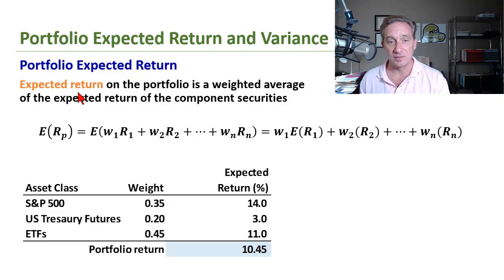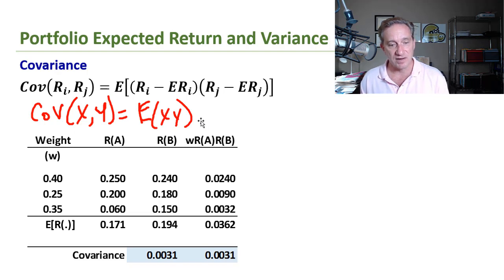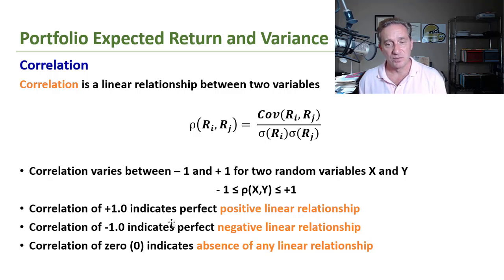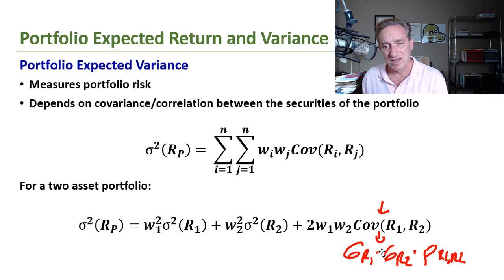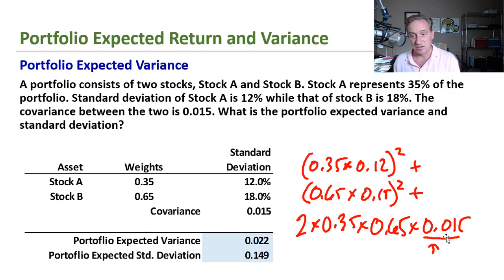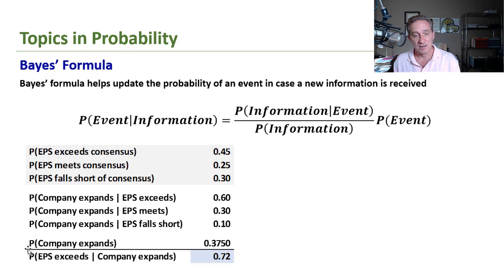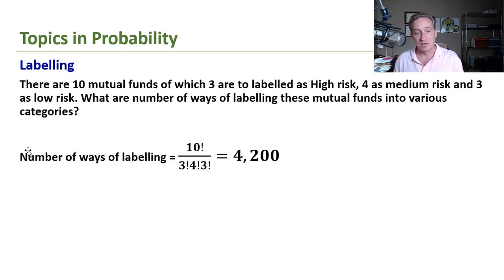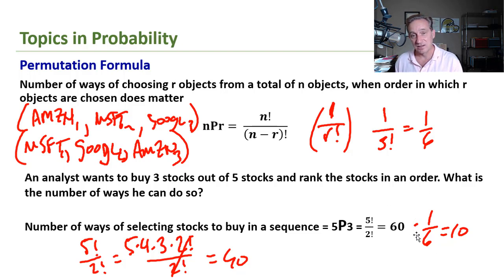Level 1 Chartered Financial Analyst (CFA ®): Correlation, covariance and probability topics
Session 2, Reading 9 (Part 2): This video reviews portfolio variance and covariance, where covariance is the expected cross-product. We look at correlation, which is given by the covariance divided by the product of standard deviations, and therefore standardizes the covariance into a unitless, intuitive measure of *linear* relationship. Because covariance and correlation are linear, it is important to realize that although independence implies zero correlation, the converse is not true; i.e., zero correlation does not imply independence. Special topics include Bayes Formula (aka, Bayes Theorem), multiplication rule, multinomial formula for labeling, and finally combinations versus permutations.

Coming Soon .